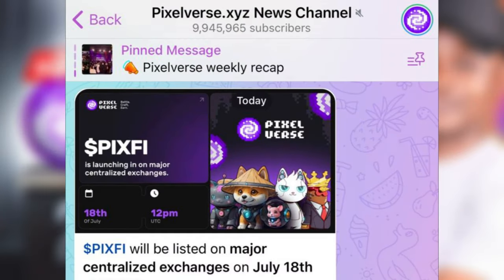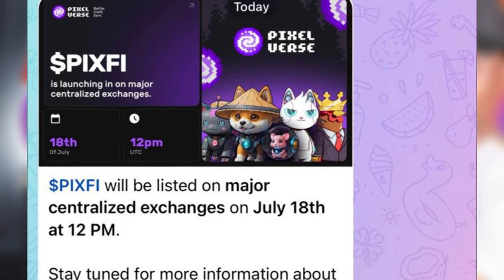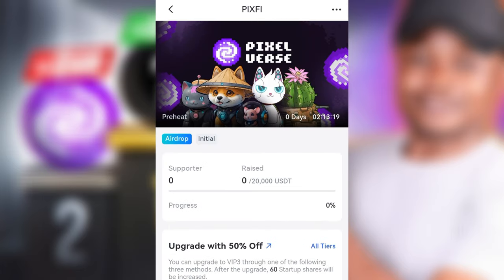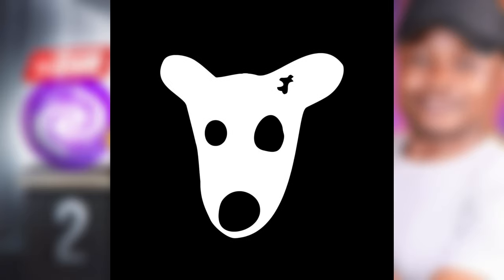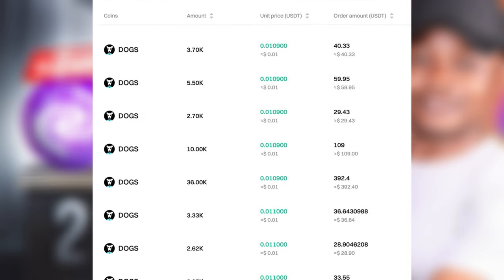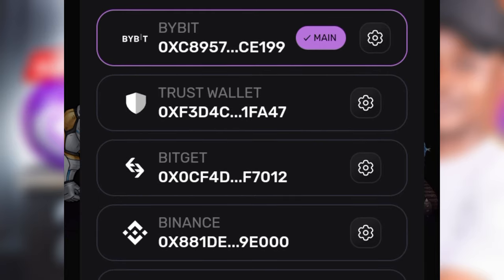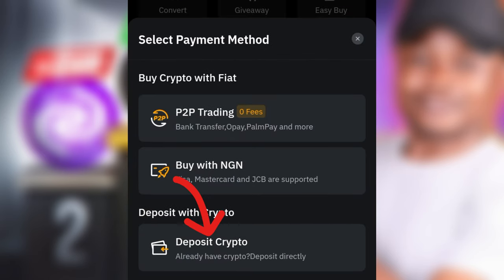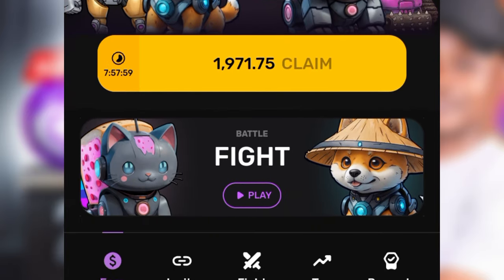Pixelverse Listing Date July 18th | Pixelverse New Update | Pixelverse Airdrop